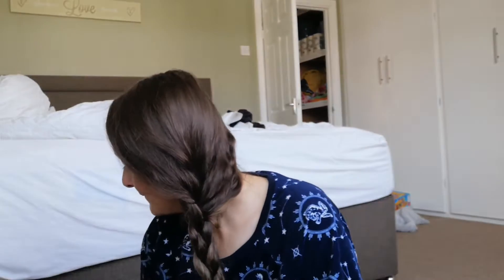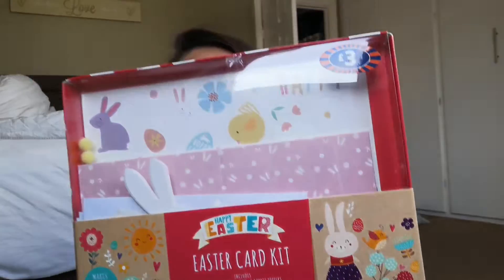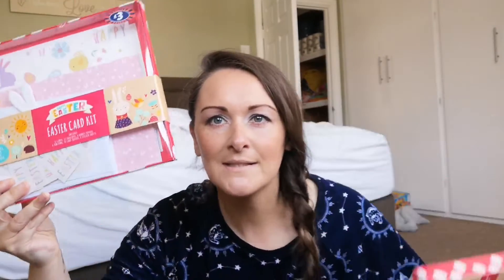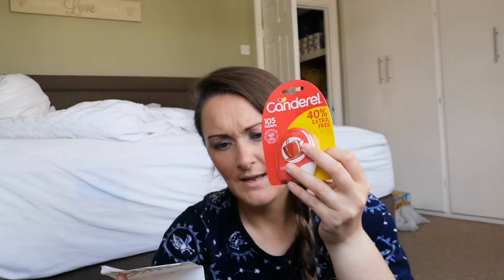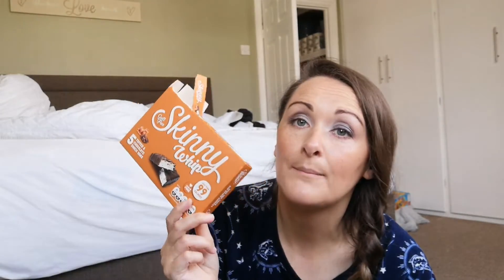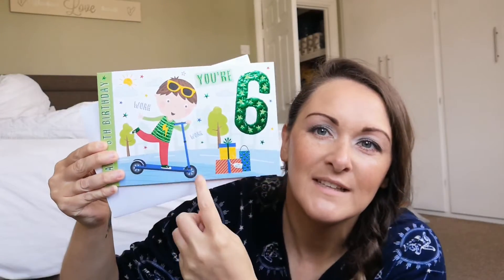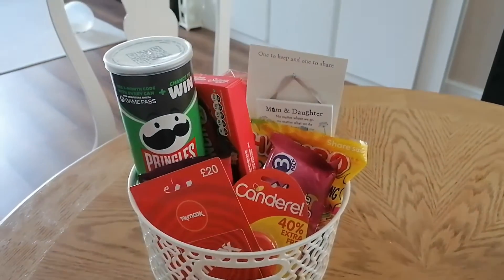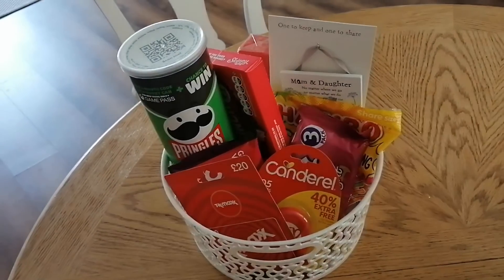10 Pence Bargains at B&M - I couldn't believe my eyes 👀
Hiya everyone,

hope you are feeling good.

in tonight's video I am showing you my incredible bargains from b and m Bargains. literally can't believe how much of a bargain I had! always shop out of season. it will pay off

take care

Alex x